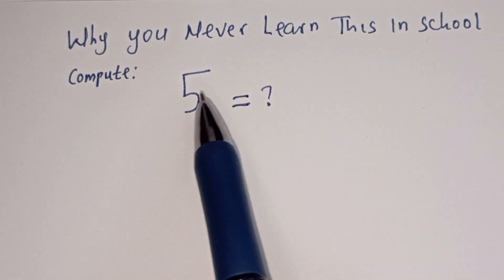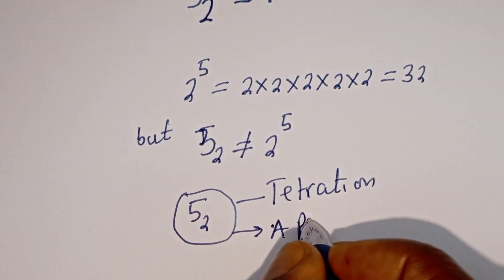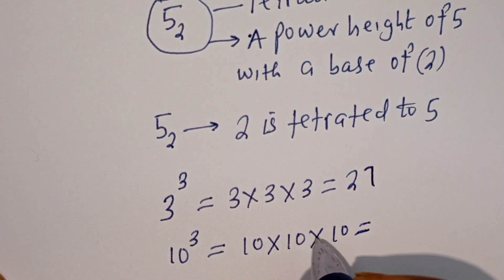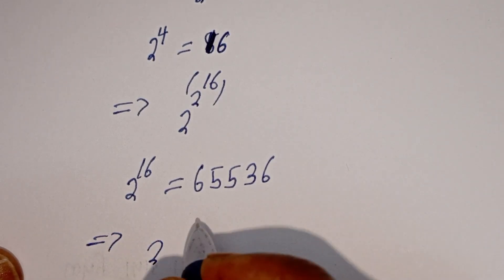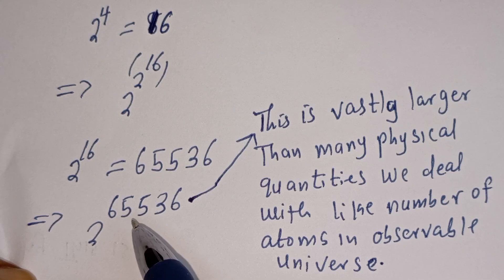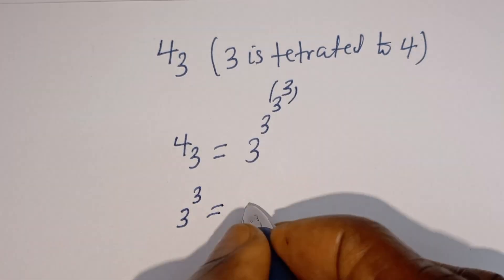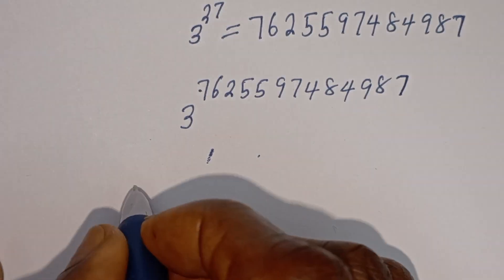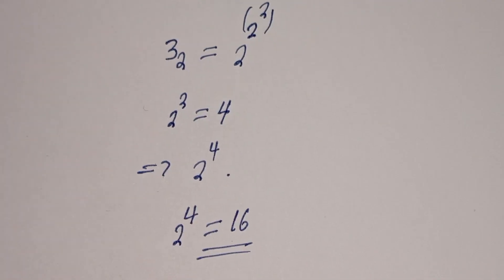Why You Didn't Learn Tetration In Schoon | Math Olympiad | How To Evaluate Tetration Step-by-Step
Explore the concept of tetration and learn how to write and compute expressions like "2 tetrated to  5, 3 tetrated to 4", etc. Tetration goes beyond typical exponentiation, creating extremely large numbers in just a few steps. Find out why this powerful mathematical concept is rarely covered in school curriculums, despite its potential applications in advanced mathematics and computer science.